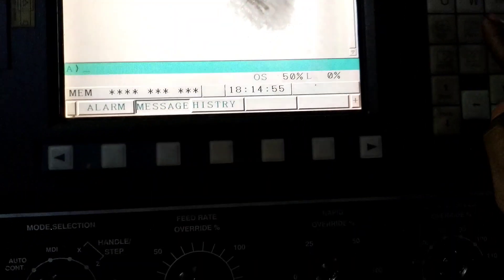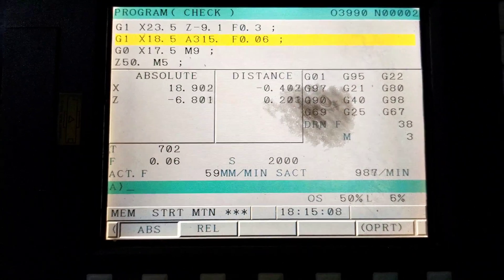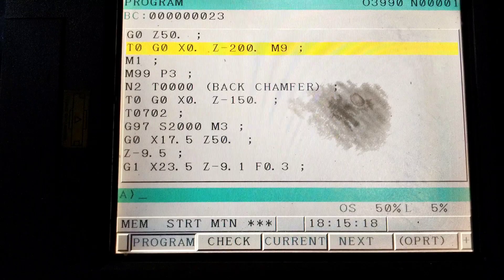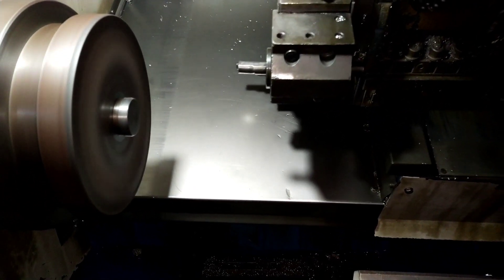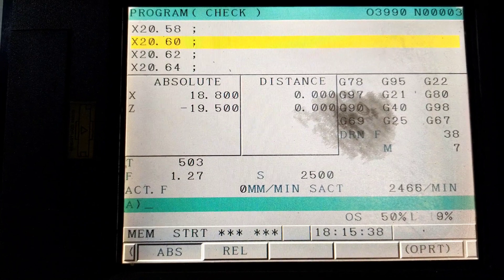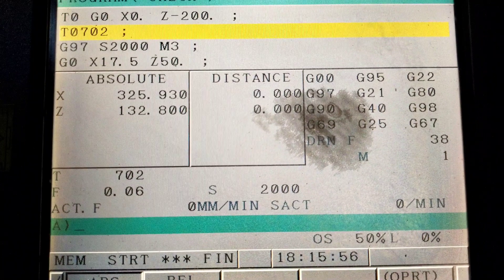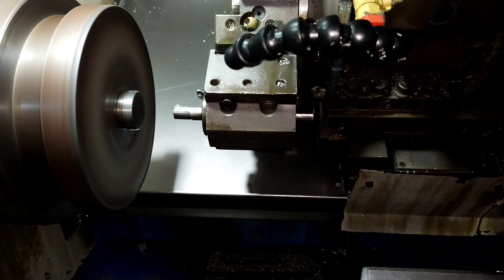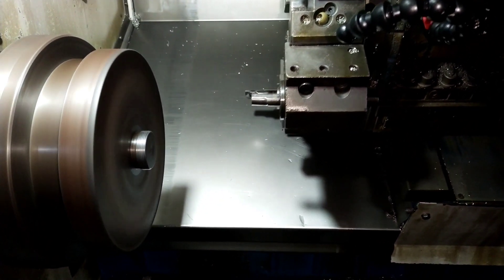Threading program trial run in cnc machine tamil - cnc programming tutorial Tamil